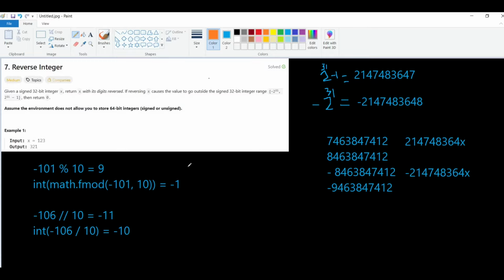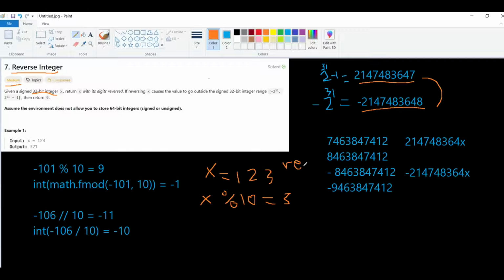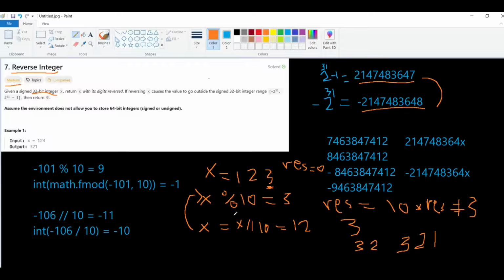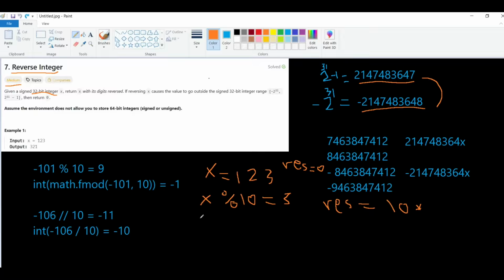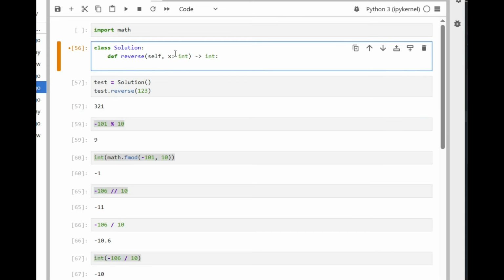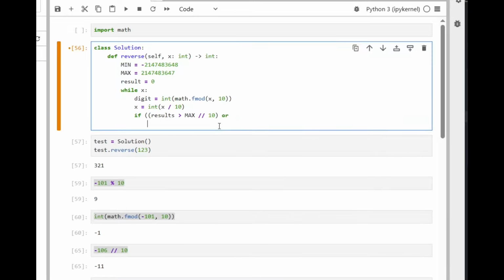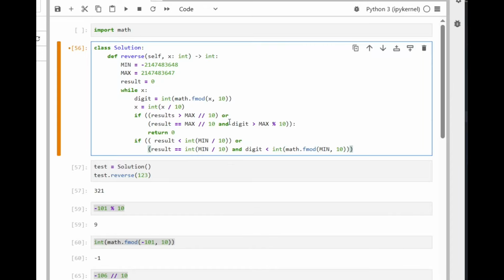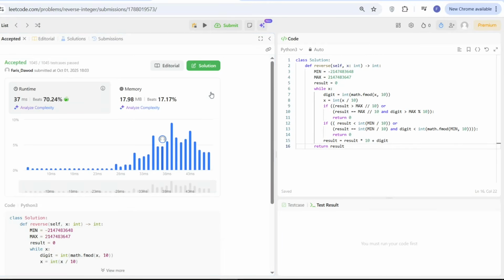Leetcode 7 - Reverse Integer - Medium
In this video, we’ll solve the Leetcode problem “Reverse Integer” step-by-step using Python 🐍. This problem focuses on number manipulation and handling integer overflow — a common concept in technical interviews. I’ll guide you through the logic, edge cases, and a clean Python solution that’s easy to understand and efficient.

These videos are created to help you prepare for coding interviews at top tech companies like Google, Meta (Facebook), Microsoft, Apple, and Amazon. You’ll learn how to think like an interviewer, approach problems systematically, and master Python for technical problem-solving.

👨‍💻 What you’ll learn:

How to reverse integers safely in Python

Handling edge cases and integer overflow

Writing clean and optimized code for interviews